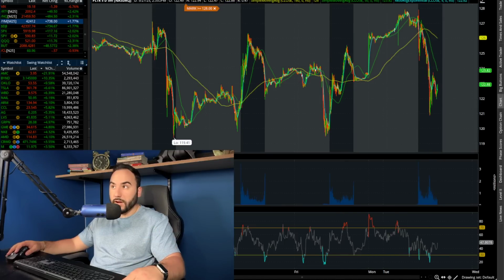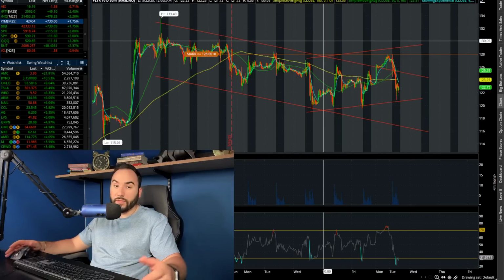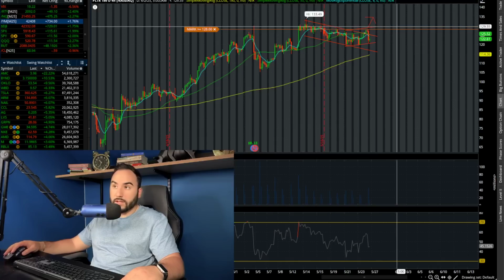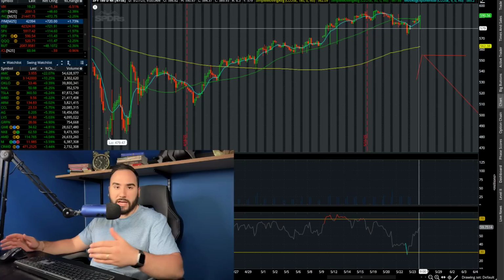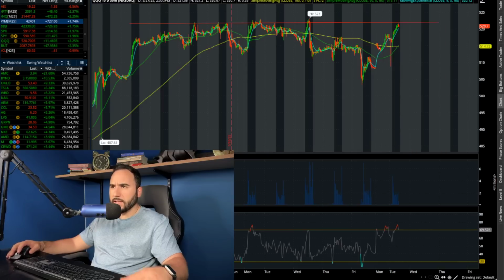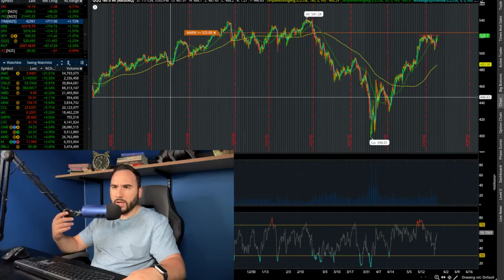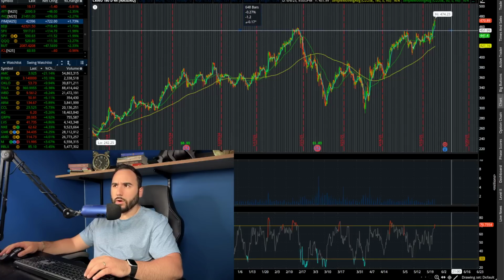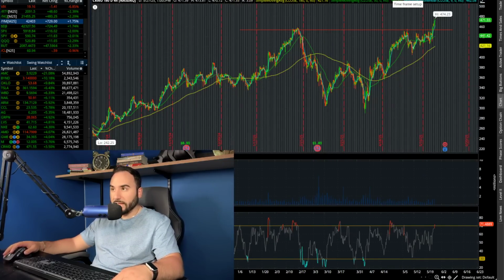PALANTIR STOCK ABOUT TO GO *NUCLEAR*!?🔥